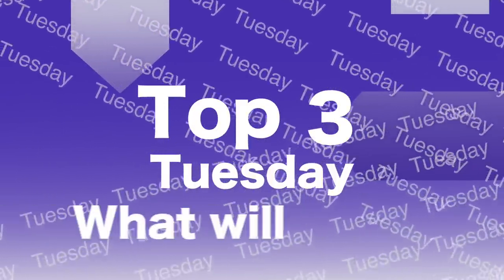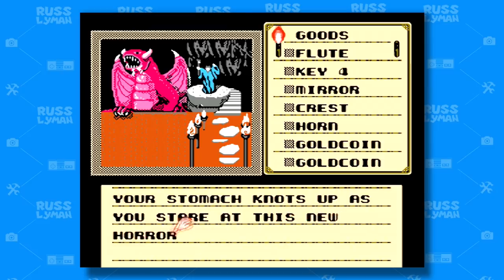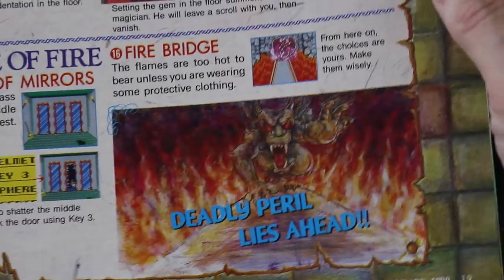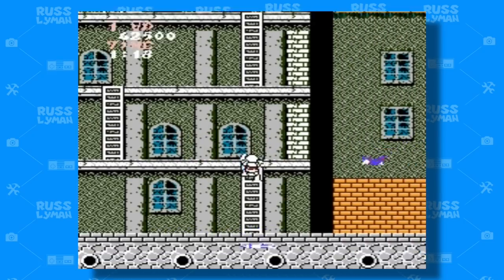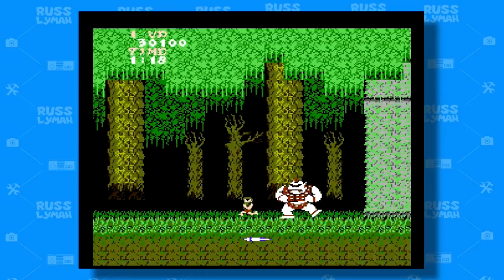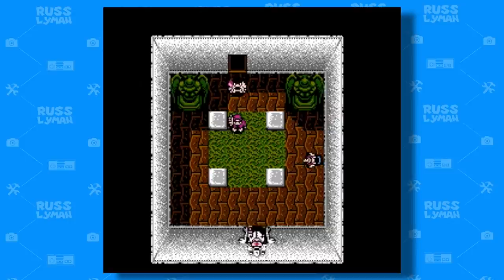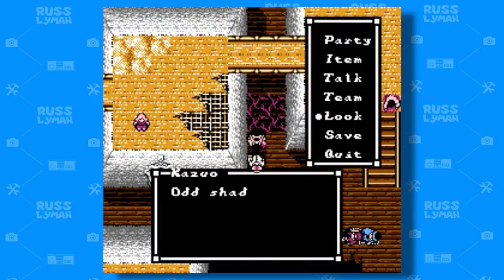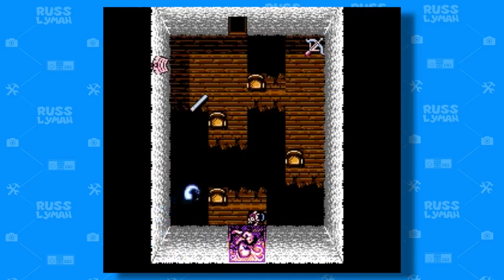Top 3 Scary Nintendo Games - Great NES Games You Should Be Playing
What NES games go great with this spooky season?